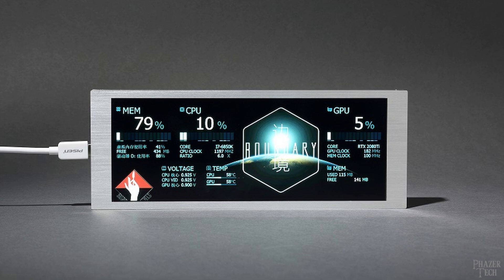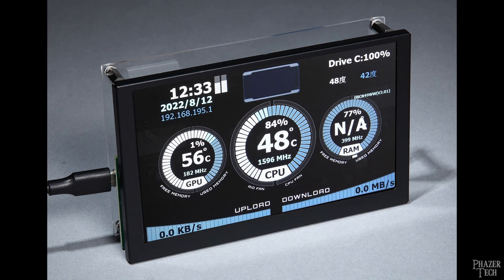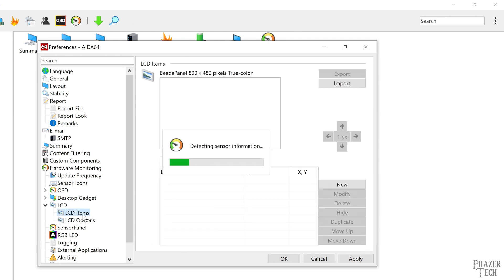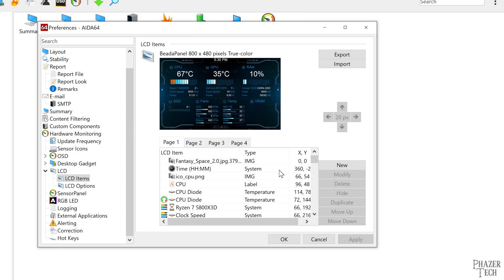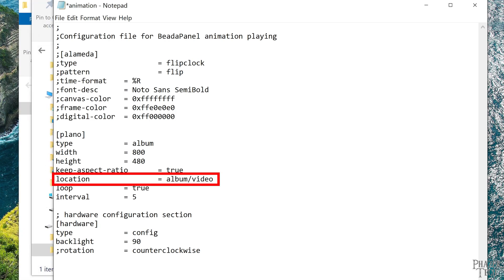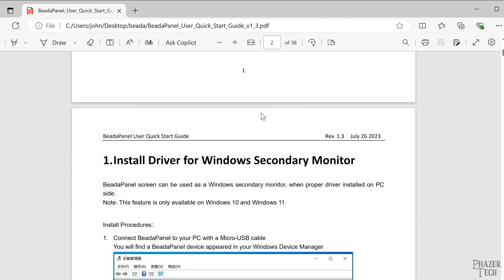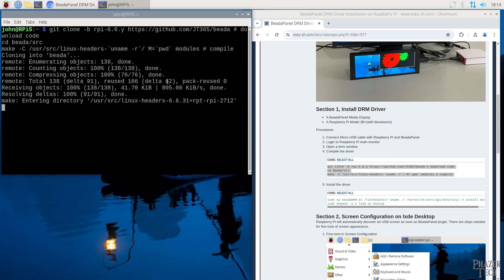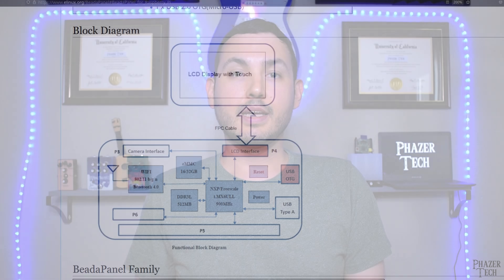BeadaPanel - Premium Mini Display & Sensor Panel For Windows & Linux!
The BeadaPanel is a premium mini display & sensor panel for Windows, Linux, & Raspberry Pi. It's compatible with AIDA64, can be used as a secondary monitor, provides smooth video playback, and can run as a stand-alone device. All that's required is a single USB 2.0 cable, unlike competing high-end panels which require both an HDMI and USB cable. It comes in a variety of models and sizes, including a 7" version with touch screen.

Purchase your own BeadaPanel!

Search the AIDA64 forums for themes to download. For example, here’s the search results for 800x480 resolution themes:

Chapters
00:00 Intro
01:17 Specs & Features
03:14 Compatible with AIDA64
05:07 Internal storage for stand-alone video playback
07:02 Secondary monitor on Windows
08:02 Secondary monitor on Linux & Raspberry Pi
09:15 Outro